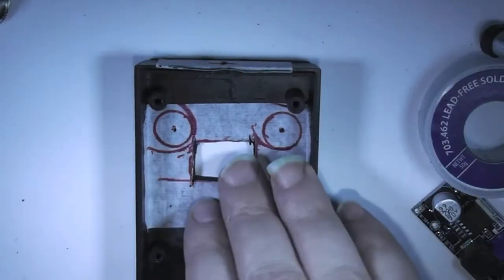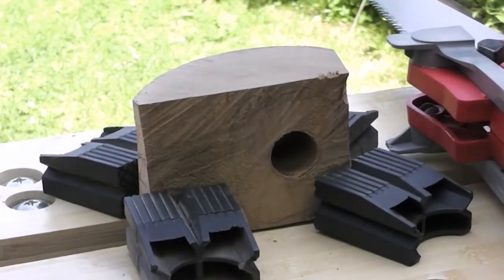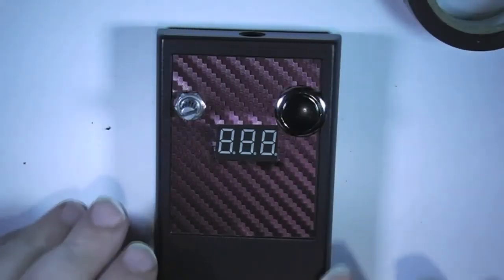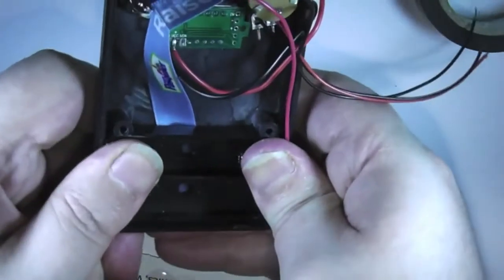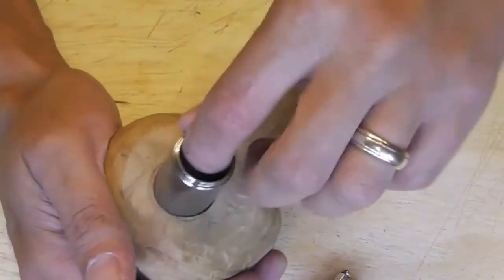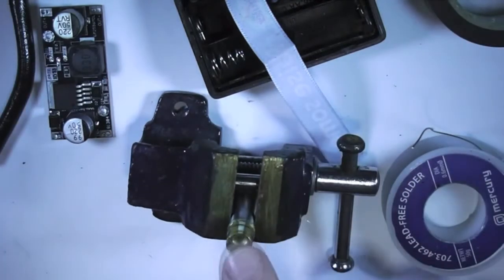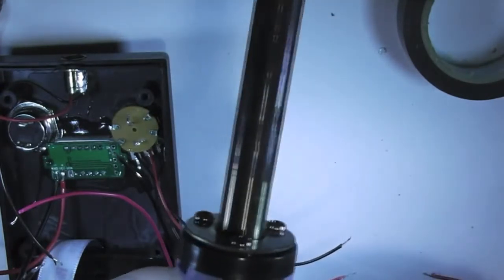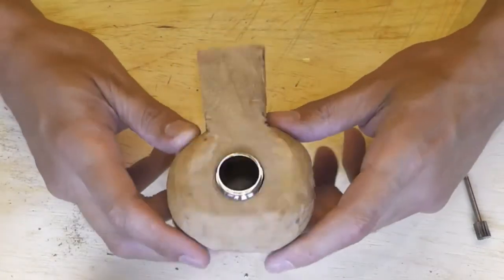Tin your tip 29 - 7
This week Garry continues with the pipe mod and Mark get's the VV box well under way.